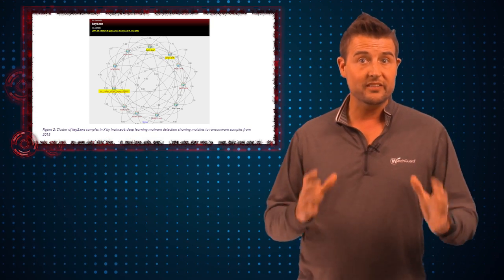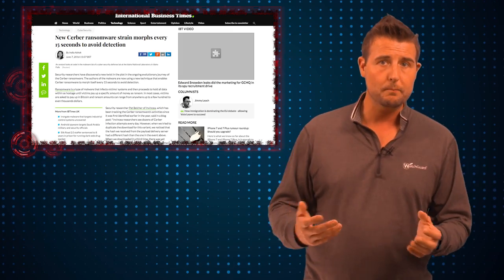Morphing Ransomware Factory - Daily Security Byte EP. 269